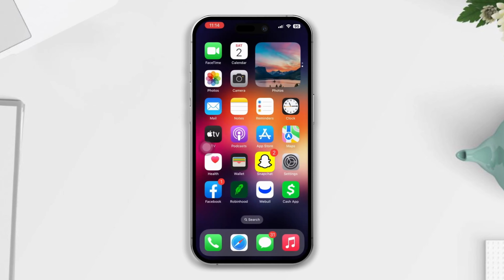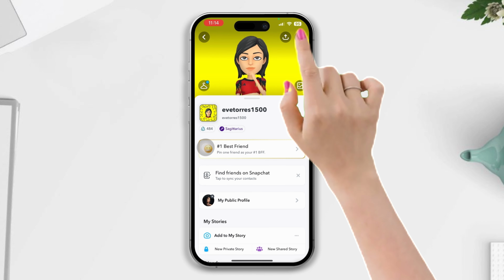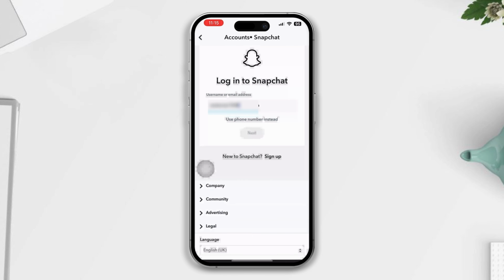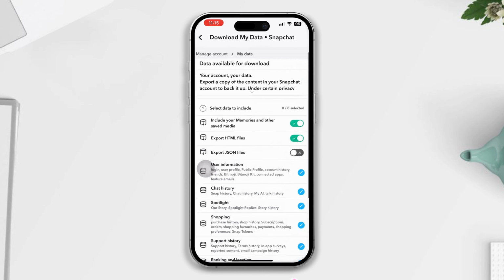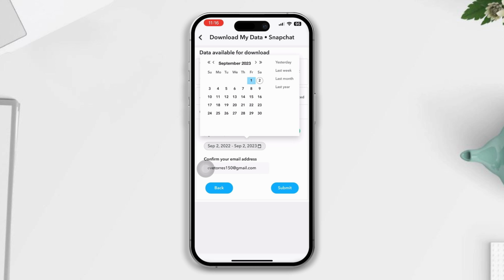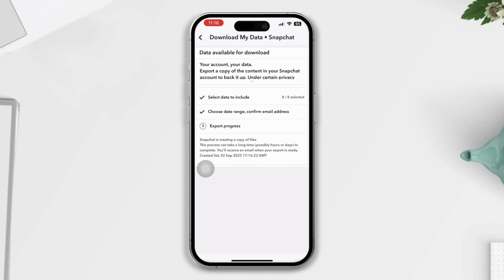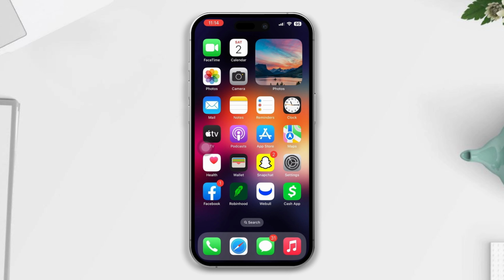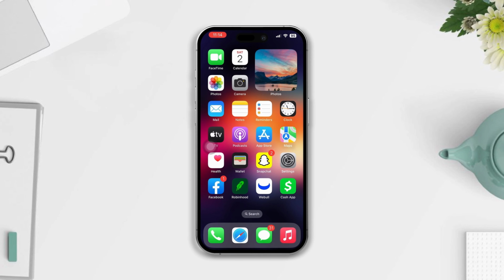How to Recover Snapchat Photos, Videos and Chat on iPhone | Get Snapchat Deleted Photos Back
Do you want to know how to recover Snapchat photos, videos, and chat? If you wondering how to recover deleted photos from Snapchat, then don't worry! This video guide will help you the most to recover Snapchat photos on your iPhone without a computer. To find deleted photos and recover pictures and videos from Snapchat is not a smooth matter for everyone. So I'm gonna teach you how to get deleted photos back on Snapchat.

Don't fret if you don't know how to restore deleted photos from Snapchat, watch the entire video now and learn how to restore Snapchat deleted photos, recover deleted photos, videos, and chat on Snapchat, and how to get back them.

00:01- Video intro
00:17- The Process
01:07- Video ending